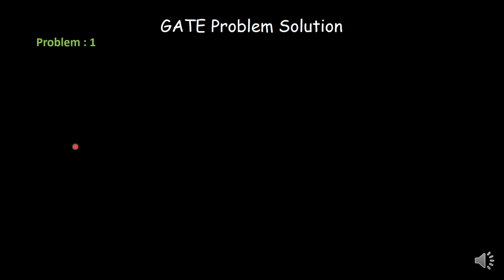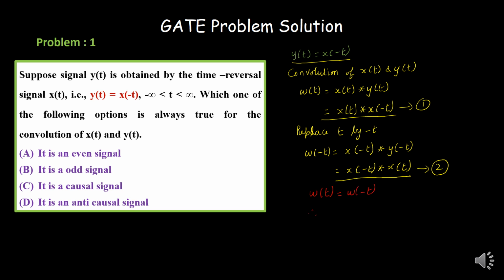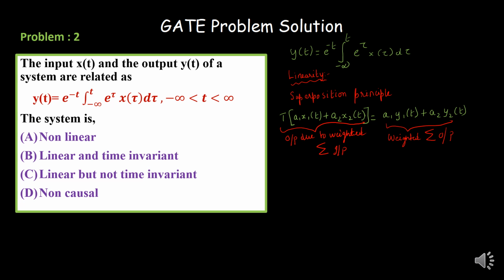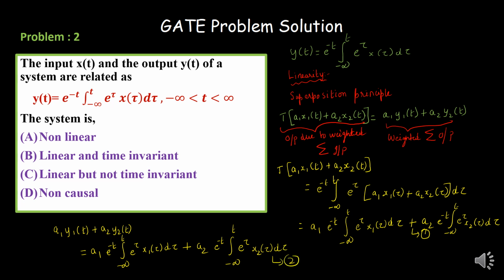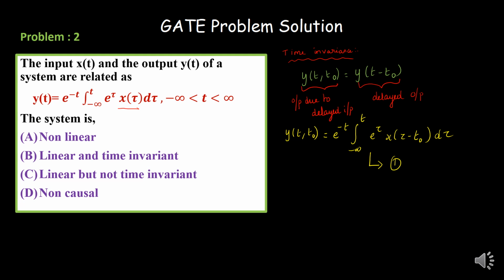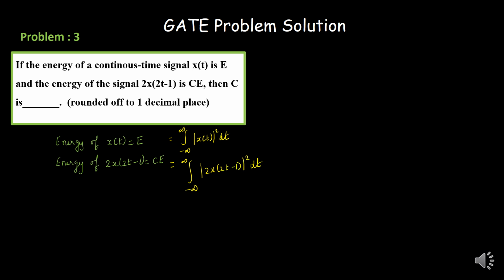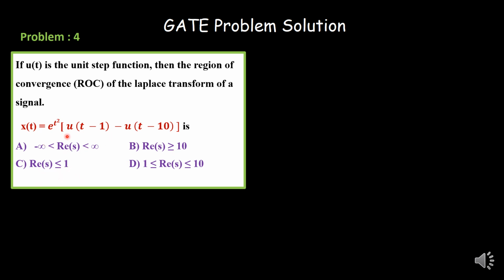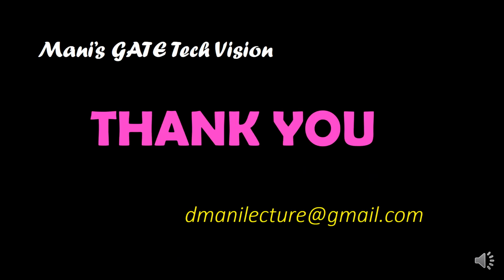GATE 2024 Solutions || Signals and systems || EE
GATE 2024 Problem solutions - Common for EE/EC/IN
on the topics of
1. Classification of Signals
2. Classification of Systems